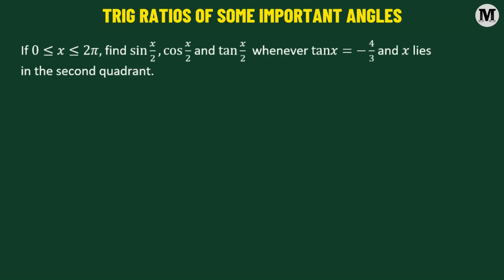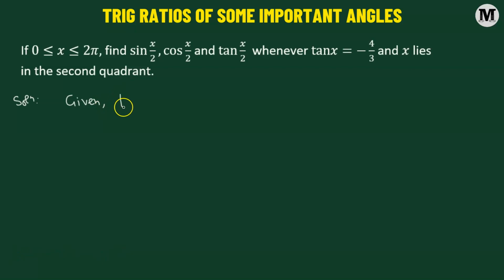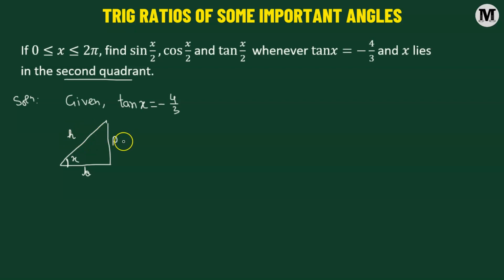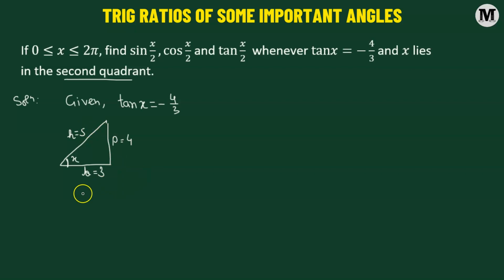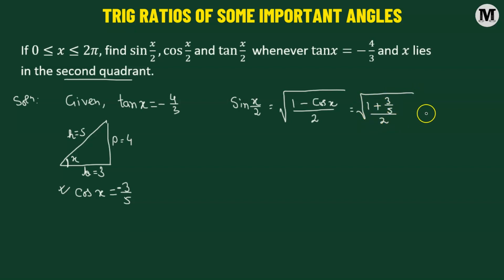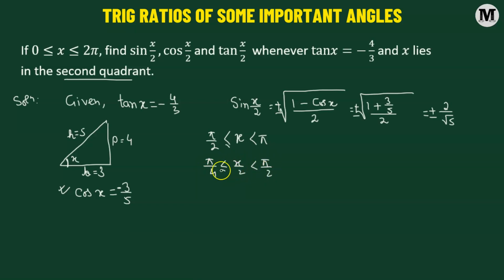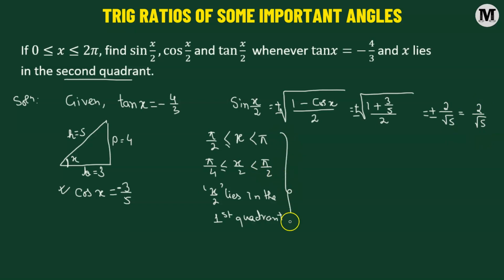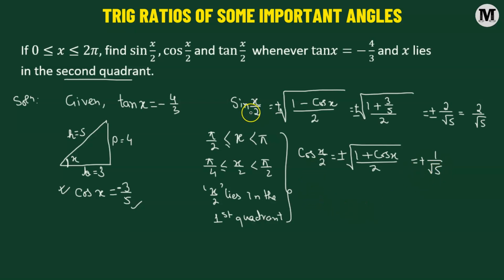11 | Trigonometry | Trig Ratios Of Some Important Angles - Worked Out Problem